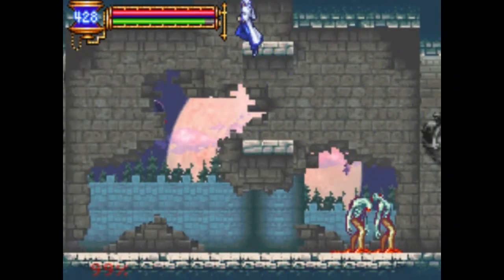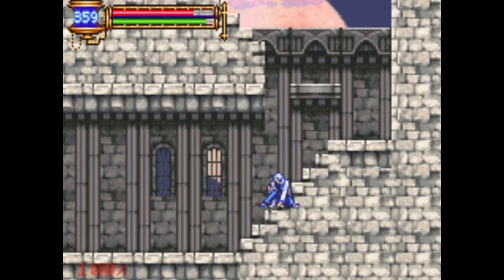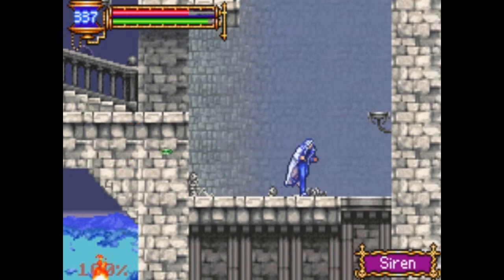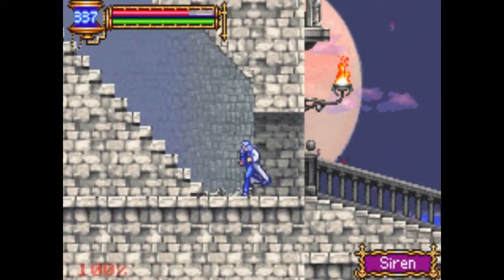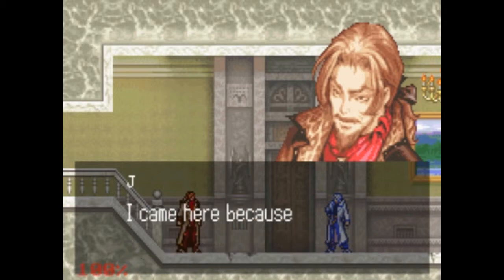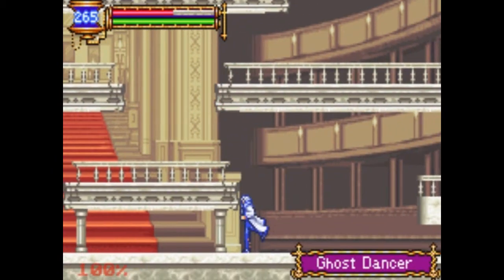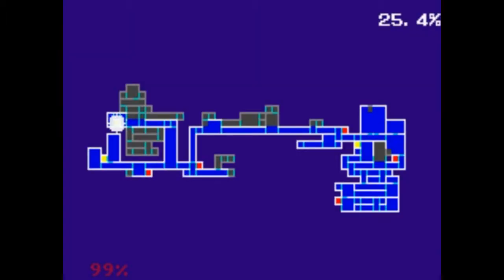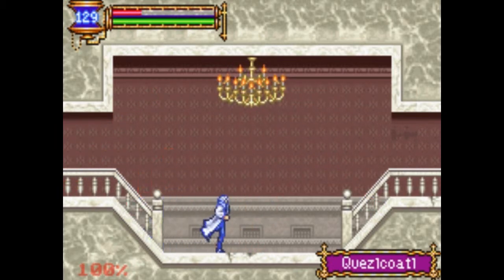Let's Play Castlevania Aria of Sorrow Part 7: Dance Hall